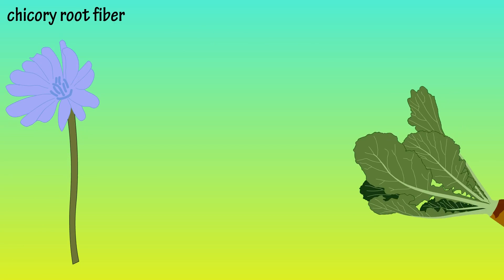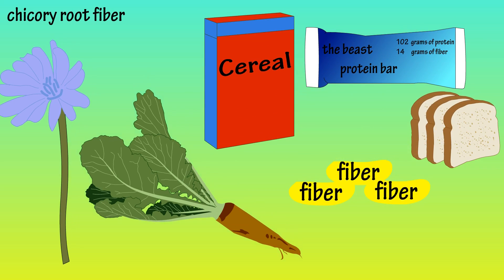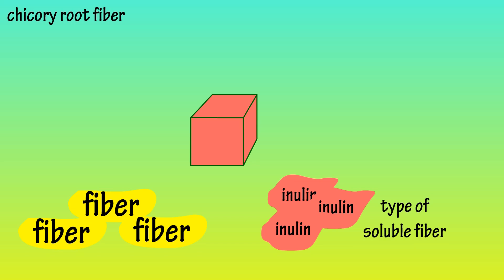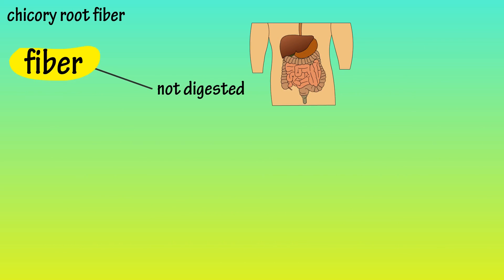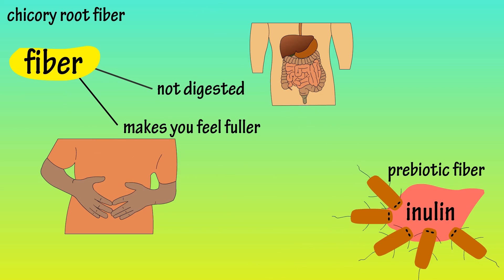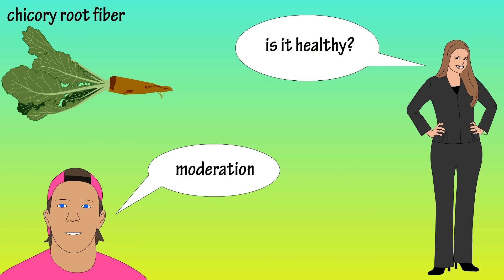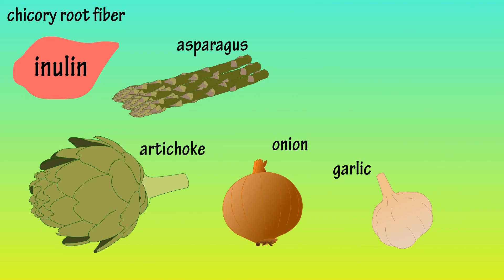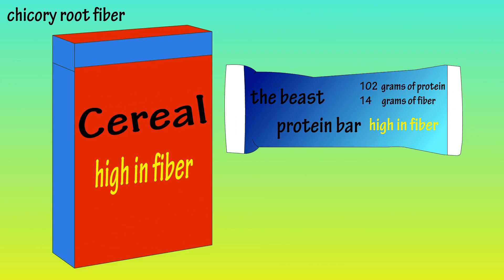What Is Chicory Root Fiber?....What Is Inulin?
In this video I discuss what Chicory Root fiber is, and I also discuss Inulin and some of the benefits and drawbacks.

Transcript

Common chicory is a blue flowering perennial plant that often grow by roadsides and in pastures.  One of its varieties, root chicory is being cultivated for its high fiber content.  Chicory root fiber is an ingredient that is often added to foods, such as cereals, protein and energy bars, and even some bread.

It is often added by food manufactures to increase the fiber content, in that chicory root fiber is a source of inulin, which is a type of soluble fiber.  Soluble fiber means that it is able to hold water and become a gel like substance.  This means when it is added to foods it is able to enhance moisture and it also provides a creamy texture.

 Fiber isn’t digested, so, it helps to slow the digestive process and can help give a sense of feeling fuller.  Inulin is also considered a prebiotic fiber.  A prebiotic fiber increases the growth or activity of beneficial or good bacteria in our digestive system, and that is why you see inulin included in many probiotic supplements.

So, chicory root fiber or inulin is healthy right?

As I have stated in many videos, it is about moderation.  Over consumption can lead to bloating and cramping, nausea, and flatulence.  Some whole foods that are rich sources of inulin include artichoke, asparagus, onions, and garlic.

These foods are nutrient dense, unlike highly processed cereals or protein bars, which may contain large amounts of added sugar or saturated fats.  Make sure you are looking at all of the ingredients in what you are eating, don’t just fall for the “high fiber” marketing slogan on the wrapper or box.

Timestamps
0:00 What is chicory root fiber?
0:23 What is inulin?
0:30 Benefits of fiber
1:00 Drawbacks of chicory root fiber
1:15 Natural foods high in inulin